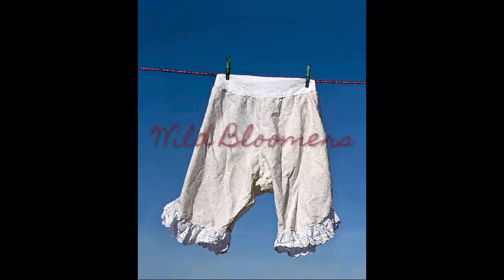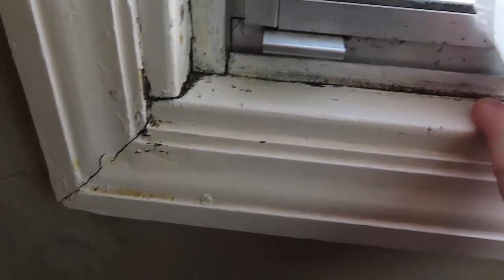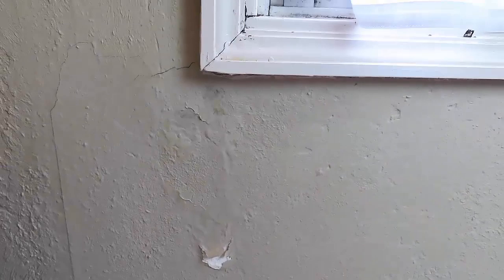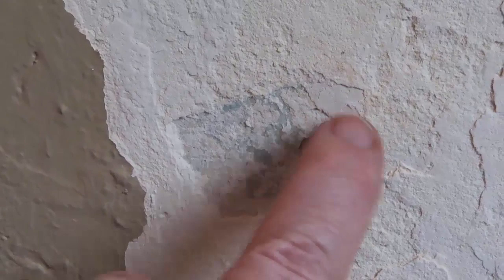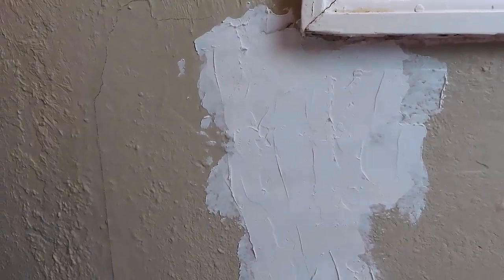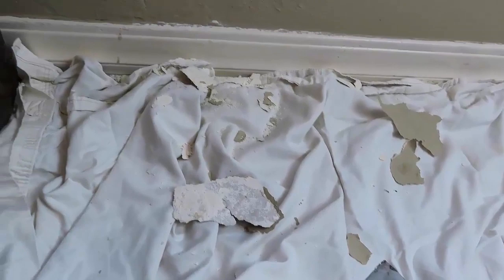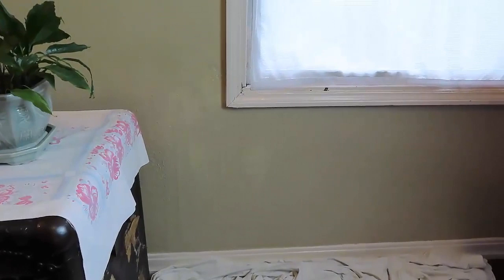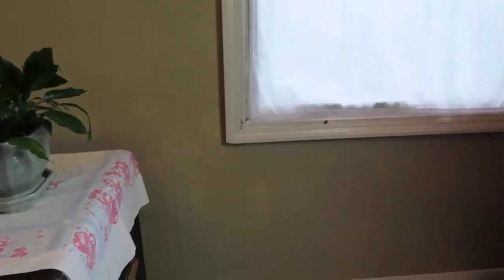DIY Wall Repair // Old Home Fixup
When you own an old house, something is ALWAYS falling apart or needing repair. In this video I have to fix a problem spot where the drywall near my dining room window has crumbled due to excess moisture. A worrisome paint bubble had formed, which I ignored until my kitten, Bob, scratched it wide open.

Once again, forced to confront my procrastination--thanks, Bob!

I wasn't sure exactly what I'd find underneath the peeling paint, but hey: There's no way to do an adequate repair unless you face the music and dive in with both feet. 👣

What household repairs are calling your name? What trouble-spots do you camouflage because you can't quite face the fix-up? 🔨

Equipment used:
Canon PowerShot SX740

Video editing software: Camtasia version 8.3.0

Sound effect: Wind-chimes-single 235463 by JC Decha

Snail mail: 11923 NE Sumner St.
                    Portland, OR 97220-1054